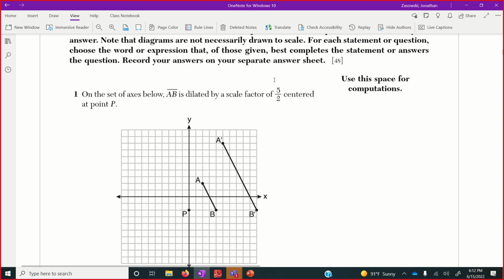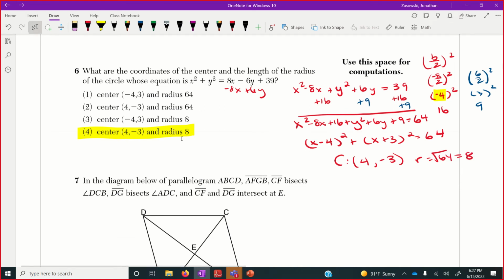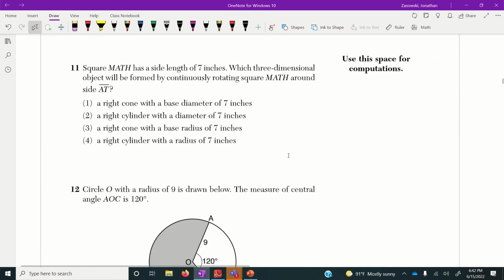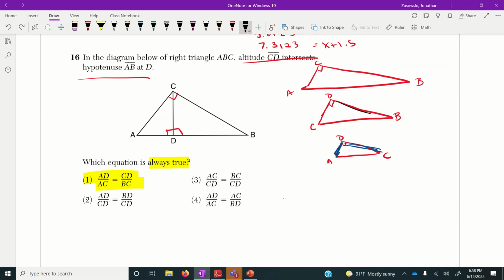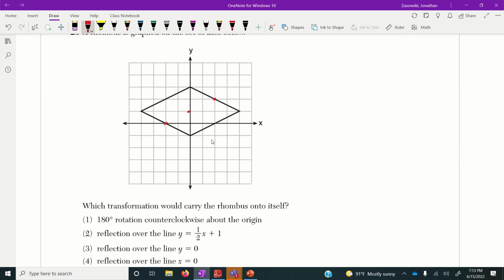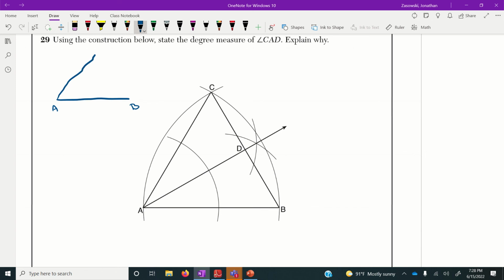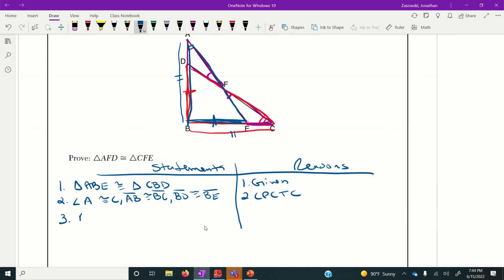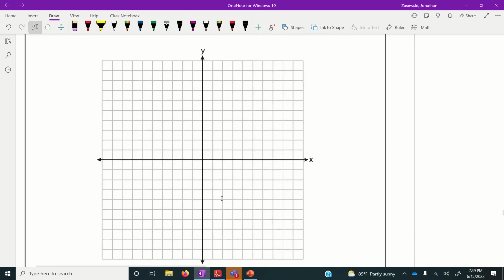Geometry Aug 2019 Exam Review Session